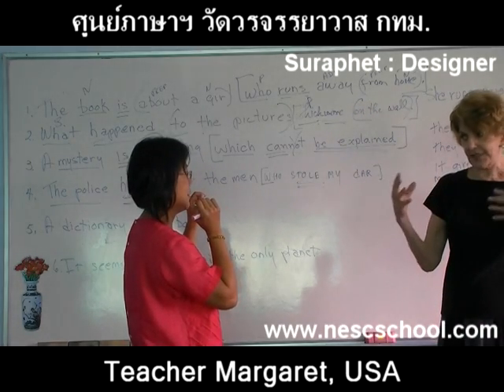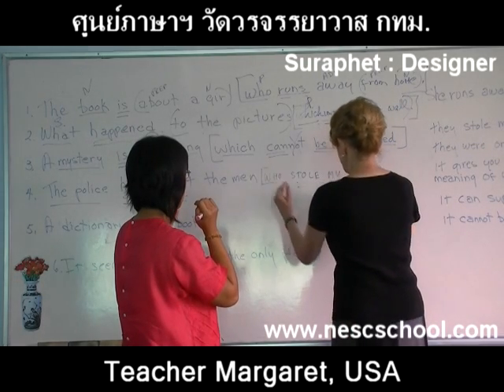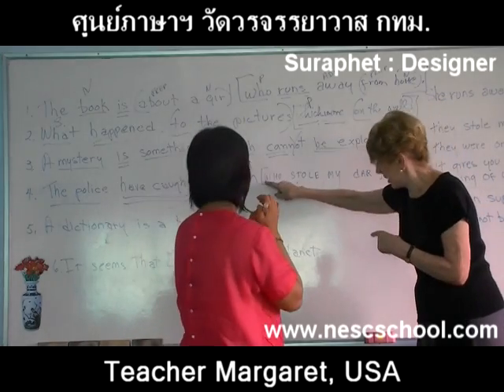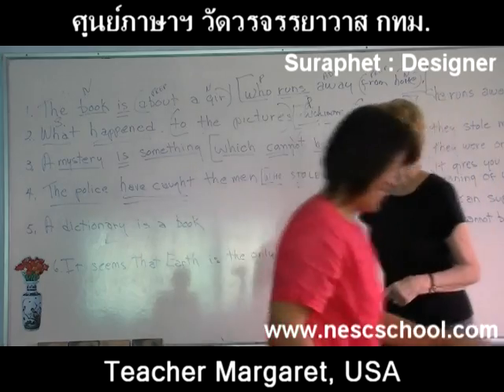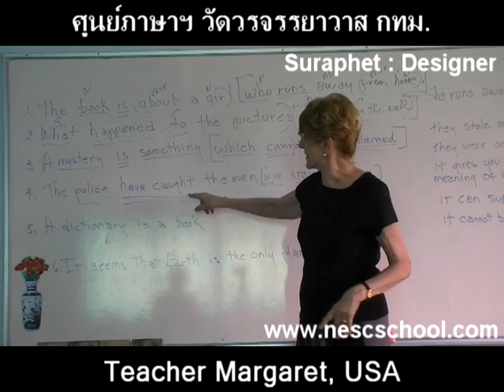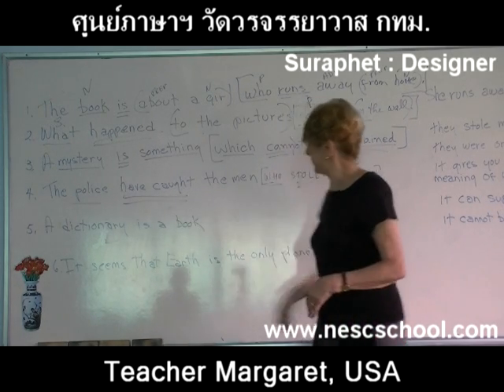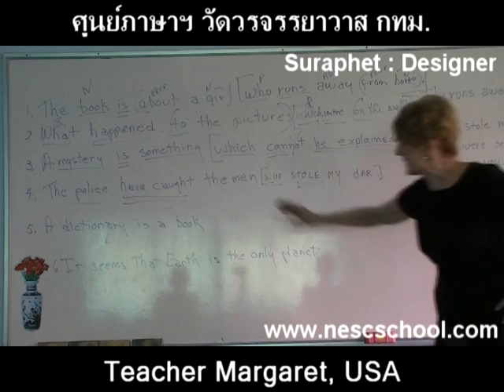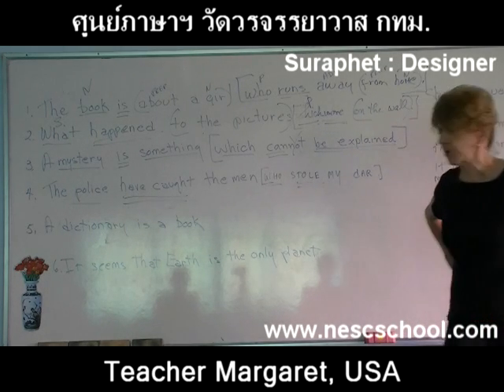suraphet 1540 English Teaching Teacher Margaret, USA, v.18 disc 21.mpg